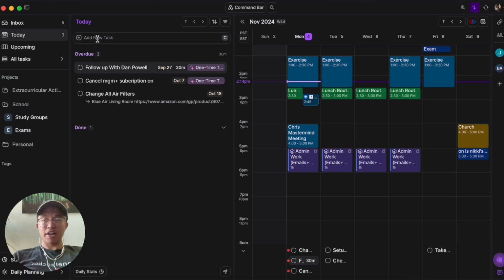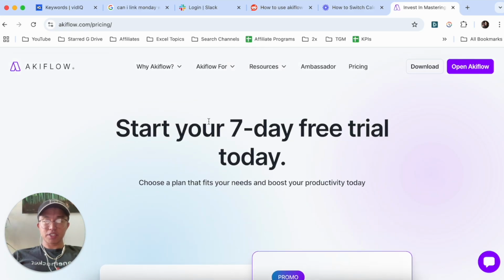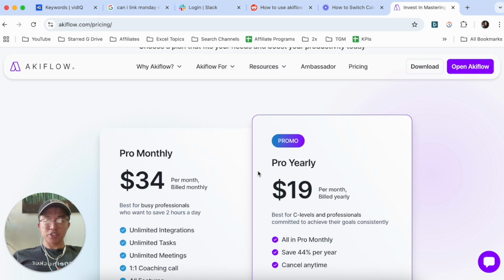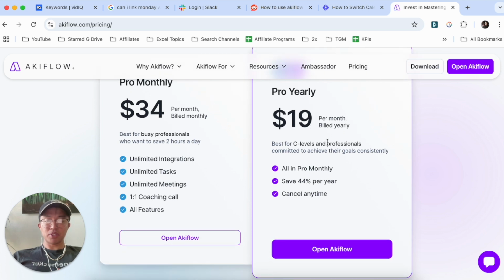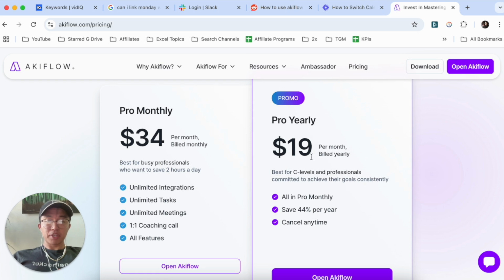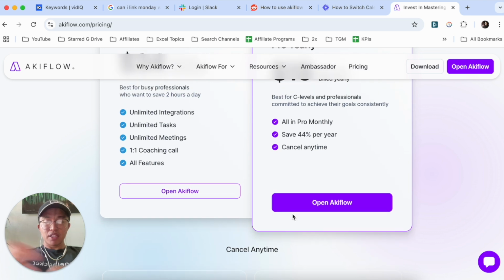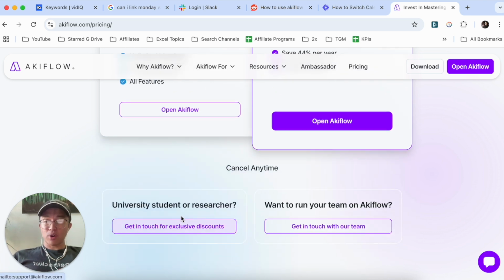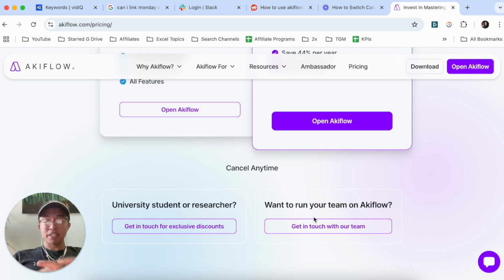Is Akiflow Free: SIMPLE & Easy Guide!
Is Akiflow free? In this video, we explore Akiflow’s pricing plans, including its free and premium features. We break down what you get with the free version and whether upgrading is worth it. Watch the full comparison to see if Akiflow is the right productivity tool for you.